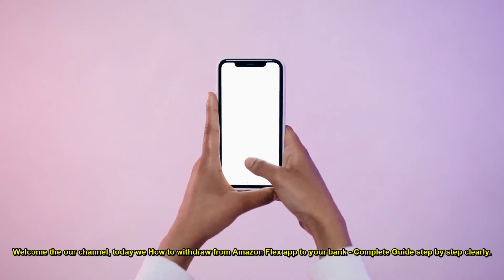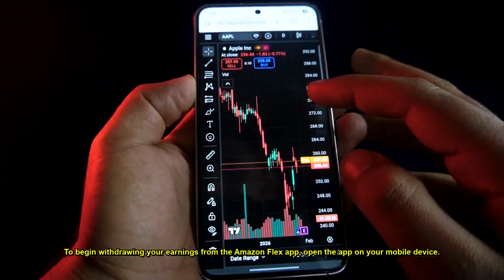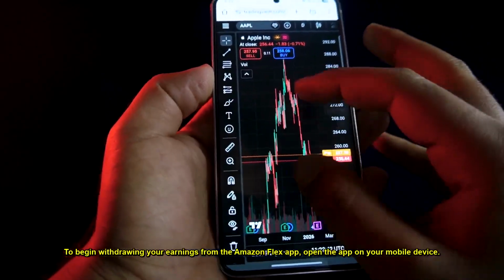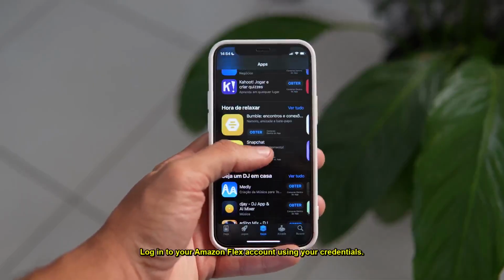How to withdraw from Amazon Flex app to your bank - Complete Guide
In this comprehensive guide, we’ll walk you through the step-by-step process of withdrawing your earnings from the Amazon Flex app to your bank account. Whether you're a new driver or looking to streamline your payment process, this video covers everything you need to know to ensure a smooth transfer. Learn about the best practices, common pitfalls, and tips to maximize your earnings.